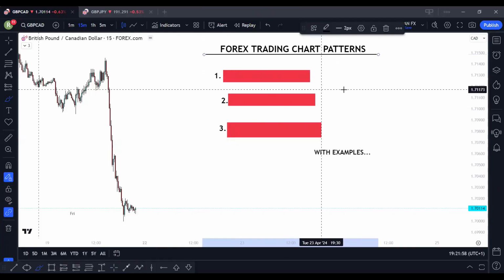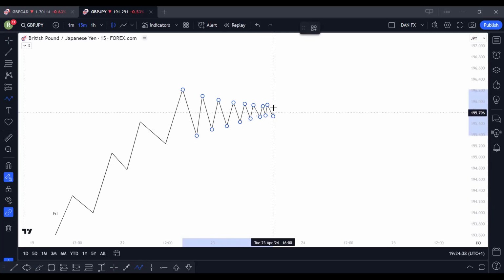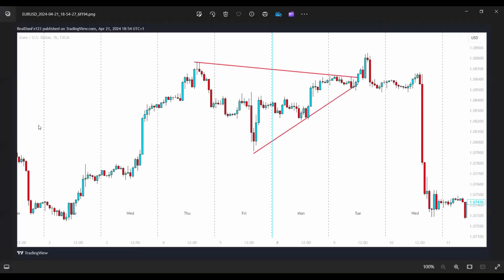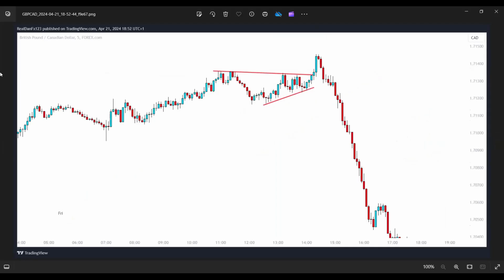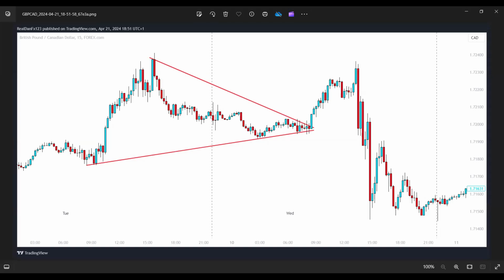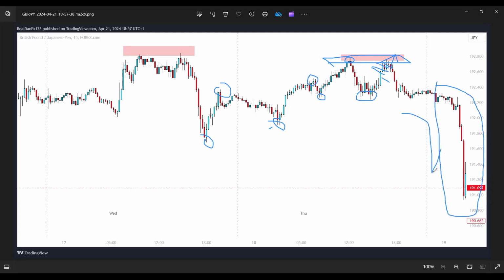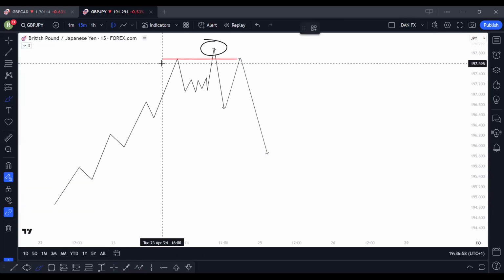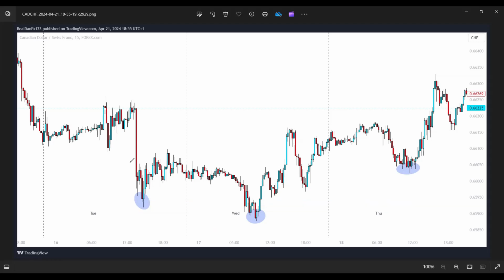3 Chart Patterns Smart Money Don’t Want You To Know… This Is Not SMC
In this video I reveal three main chart patterns smart money / market makers don't want you to know. The forex market is manipulated by these big banks, Smart money, market makers or whatever you want to call them.

They create certain patterns in the market with the intent of creating and taking out liquidity.